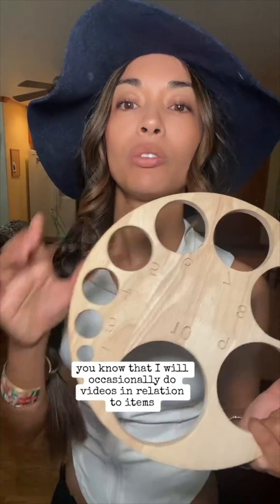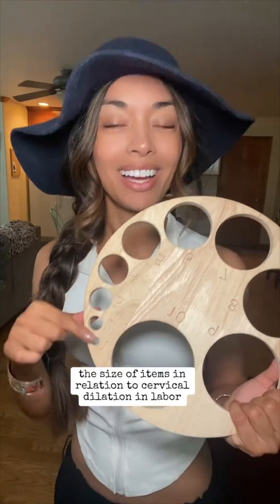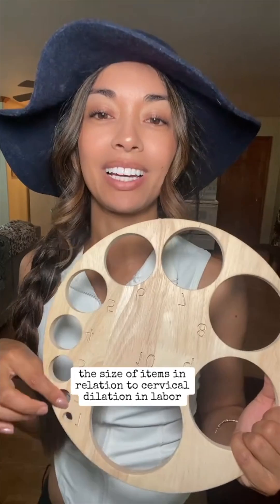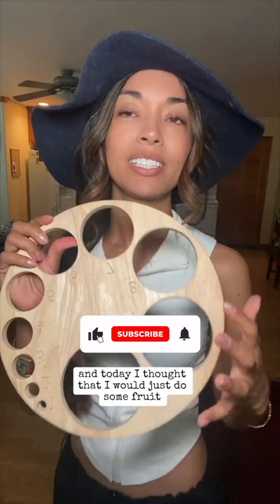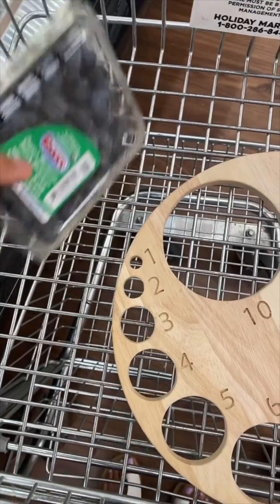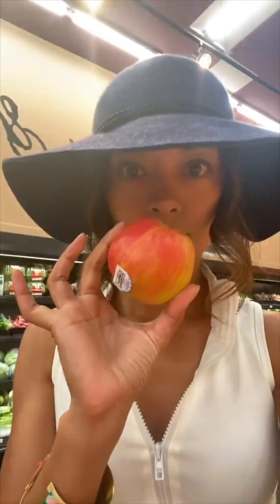Cervical Dilation in Labor, Fruit Edition!